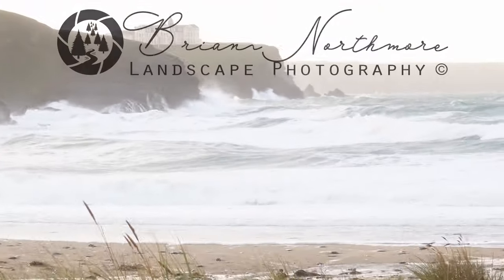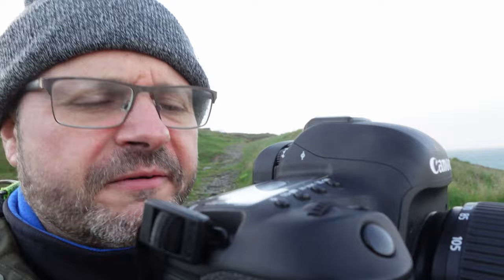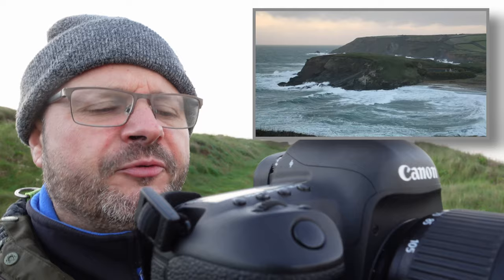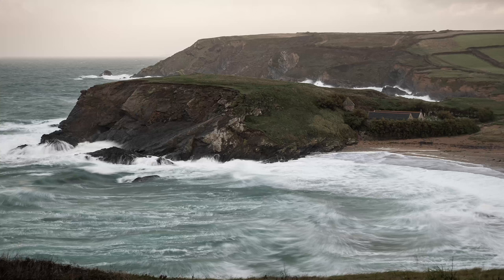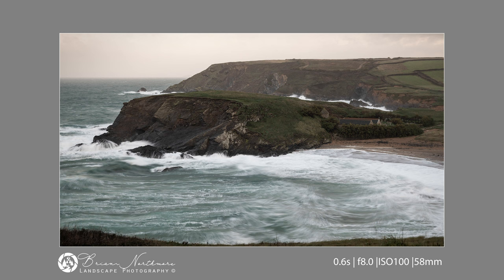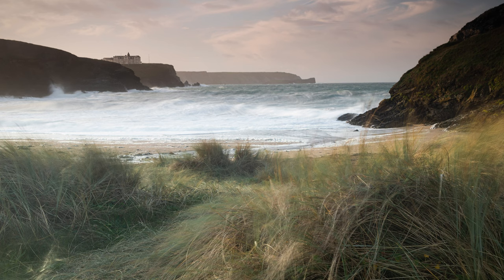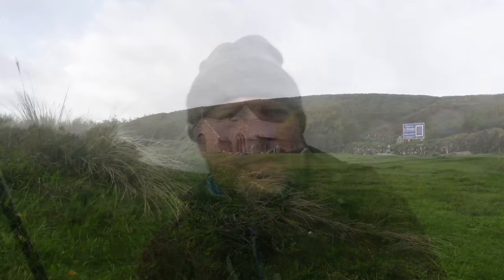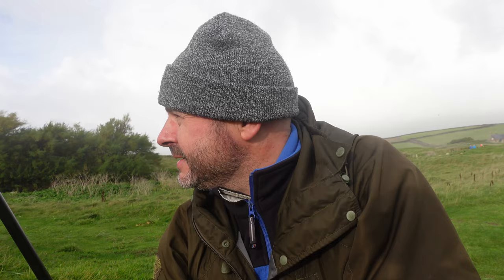Seascape Photography Tips and Ideas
Slow Shutter Speeds, Composition, filters. It was a challenging but enriching morning of Seascape Photography. I was tested as a Landscape Photographer, and to make things harder I'm not on my regular turf I am shooting Seascape Photographs.

In this episode, I have had to open the packet of filters using a Polariser and Neutral density filters. Adding to the challenge the relentless wind whipped up spray coating the lenses and filters. And this is supposed to be fun! I'm not complaining it most certainly was and resulted in some of my best landscape photographs this year.

Chapters:
00:00 Introduction: Seascapes Harsh Conditions and Challenging Light
01:07 Cliff Top Composition and Polarising Filters
04:20 Sand Dunes Photographing The Wind
08:20 Composition Framing The Subject.
12:06 A Bonus Monochrome Photograph

I’d like to hear your thoughts on my photos, have you join me on a workshop or just chat about photography I am easy to find at: